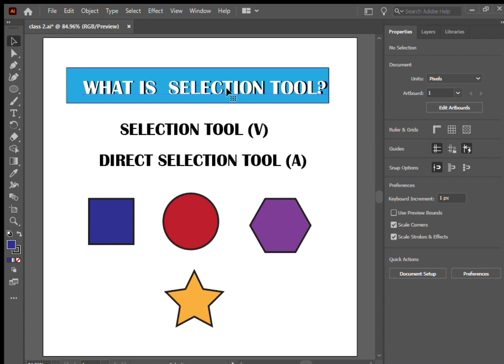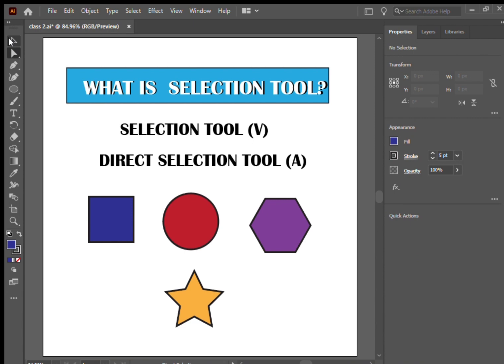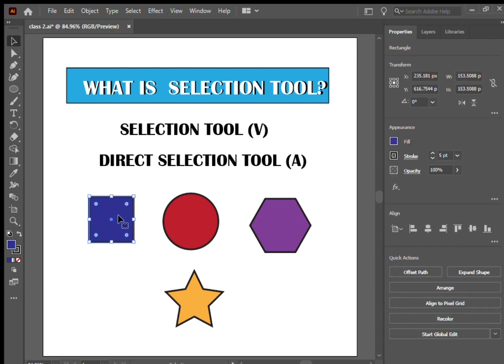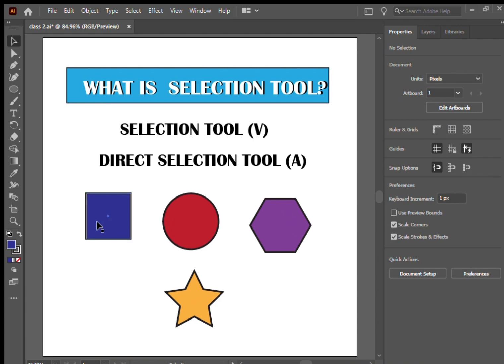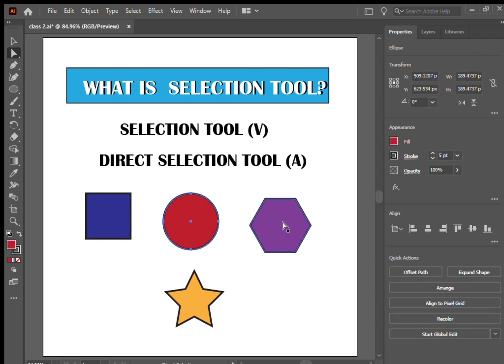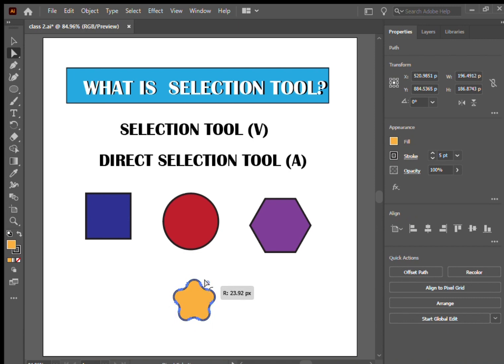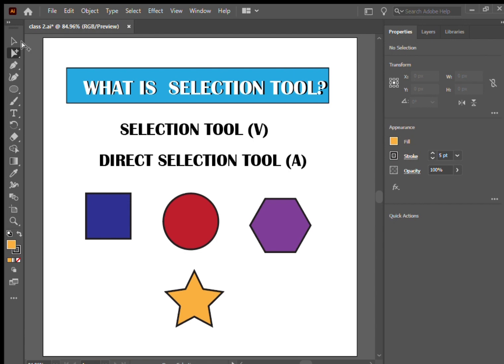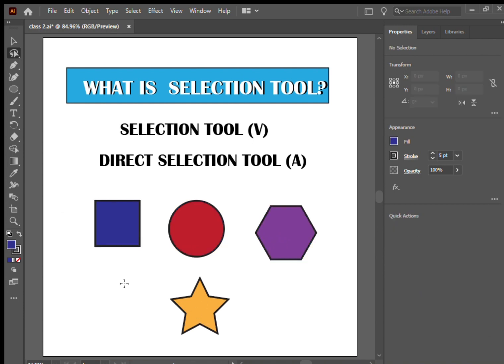Basic Tutorial of selection tool in Adobe Illustrator.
selection tools of adobe illustrator 2023 in Bangla | illustrator cc | illustrator tutorials
I hope you enjoy my video, So let's start now and stay with us.

Realated tags:
How to Use Selection Tool in Illustrator, How to Use Direct Selection Tool in Illustrator, How to Use Group Selection Tool in Illustrator, How to Use Magic Wand Tool in Illustrator
, How to Use Lasso Tool in Illustrator, How to Use Pen Tool in Illustrator, How to Use Add Anchor Point Tool in Illustrator, How to Use Delete Anchor Point Tool in Illustrator
, How to Use Anchor Point Tool in Illustrator, How to Use Curvature Tool in Illustrator, How to Use Curvature Tool in Illustrator, How to Use Type Tool in Illustrator
, How to Use Area Type Tool in Illustrator, How to Use Type on a Path Tool in Illustrator, How to Use Vertical Type Tool in Illustrator, How to Use Vertical Area Type Tool in Illustrator
, How to Use Vertical Type on a Path Tool in Illustrator, How to Use Touch Type Tool in Illustrator, How to Use Line Segment Tool in Illustrator, How to Use Arc Tool in Illustrator
, How to Use Spiral Tool in Illustrator, How to Use Rectangular Grid Tool in Illustrator, How to Use Polar Grid Tool in Illustrator, How to Use Rectangle Tool in Illustrator
, How to Use Rounded Rectangle Tool in Illustrator, How to Use Ellipse Tool in Illustrator, How to Use Polygon Tool in Illustrator, How to Use Star Tool in Illustrator